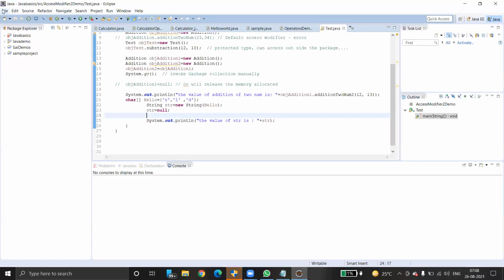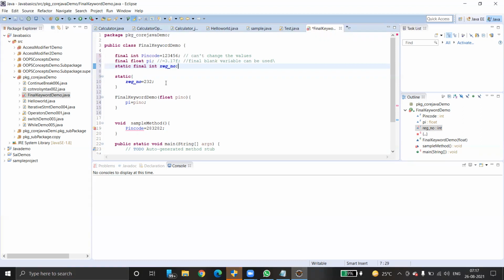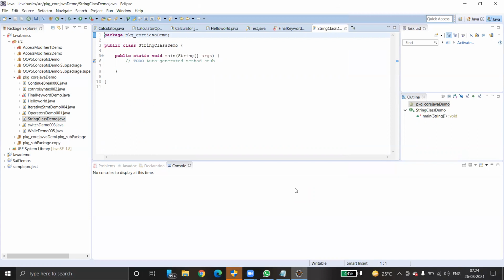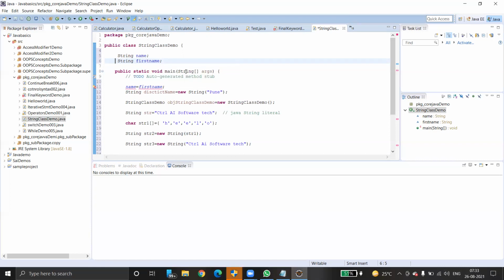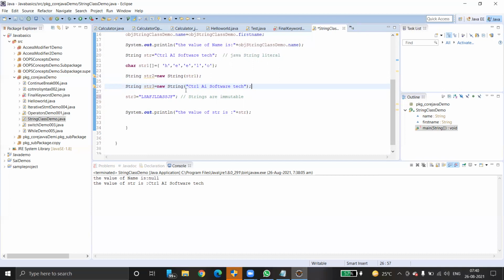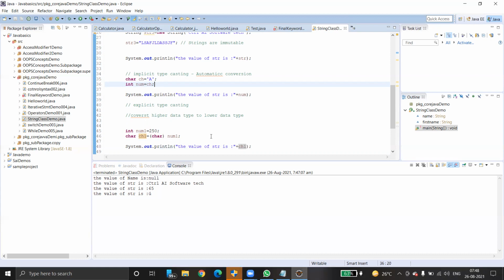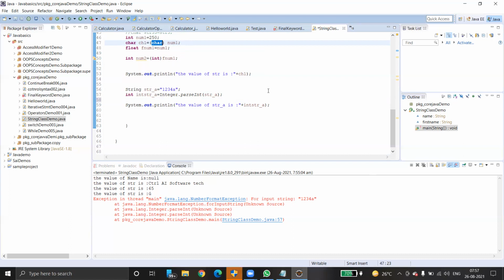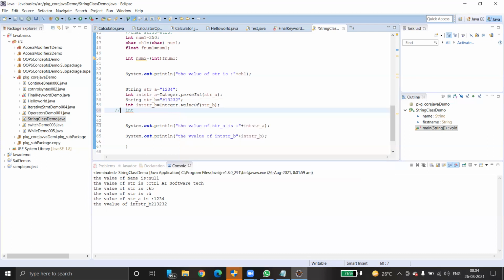Javva Final and String classes